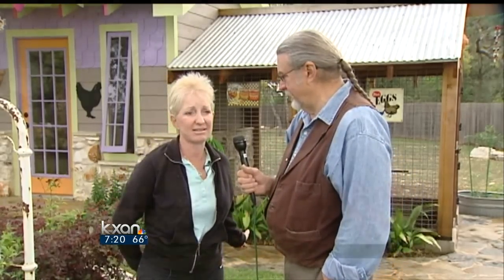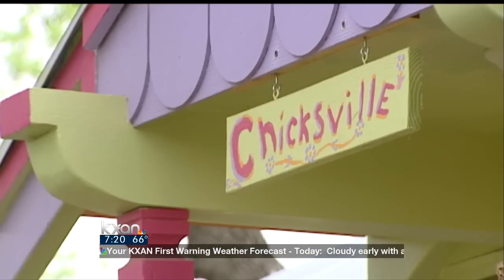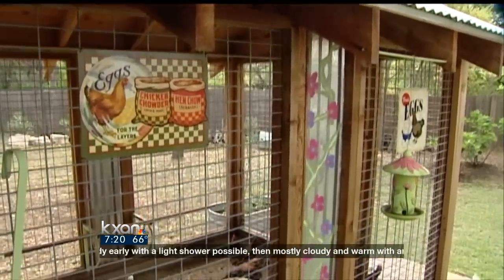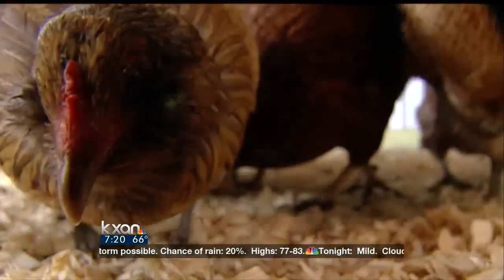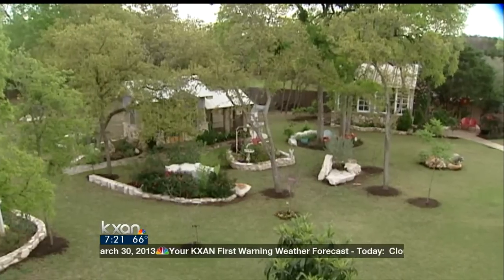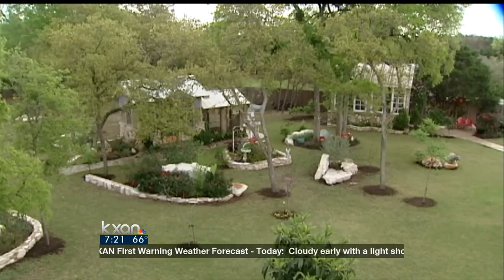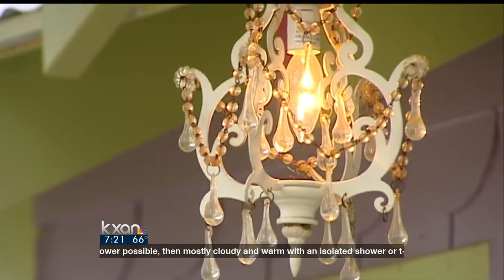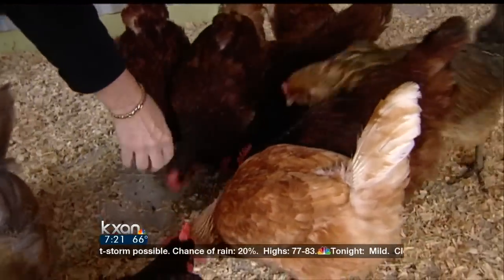Chicken Coop Tour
Weekend Gardener previews chicken coop tour.